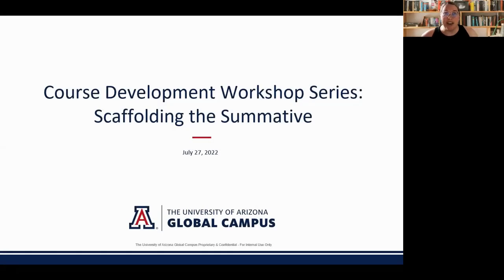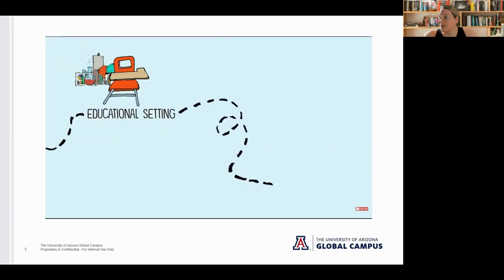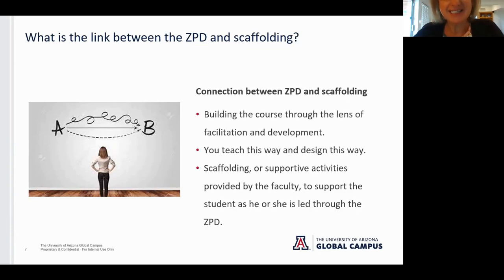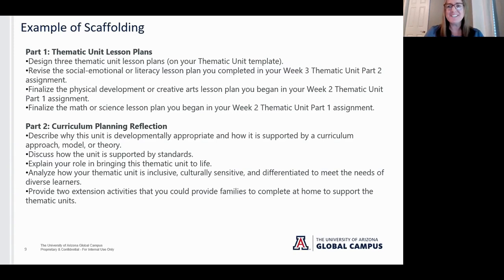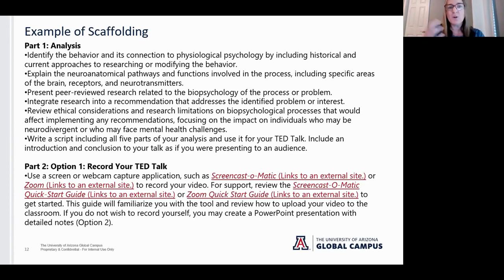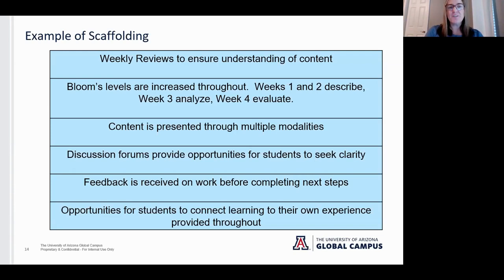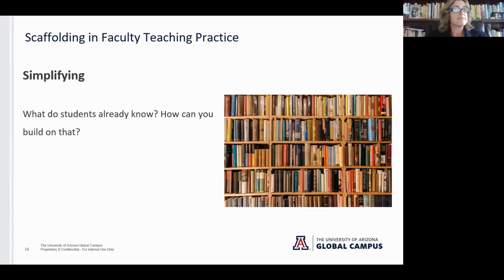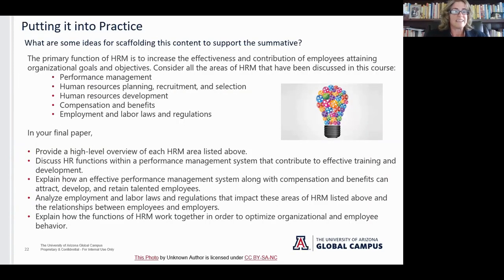Course Development Workshop Series - Session 4.5 - Scaffolding the Summative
Join us as we continue our discussion on summative assessments! This time we will take a look at how to use summative assessments for scaffolded learning. We present examples and discuss how to put scaffolding into practice.